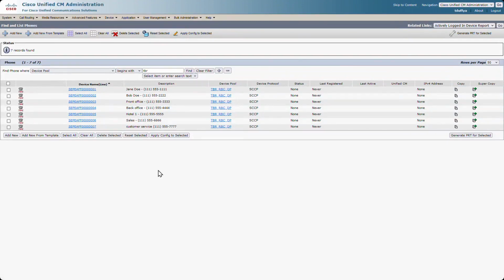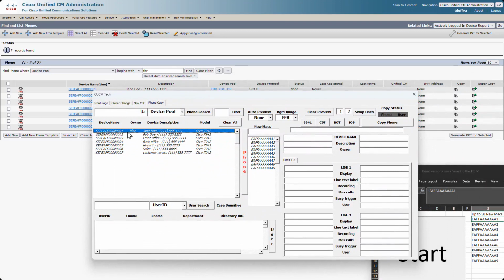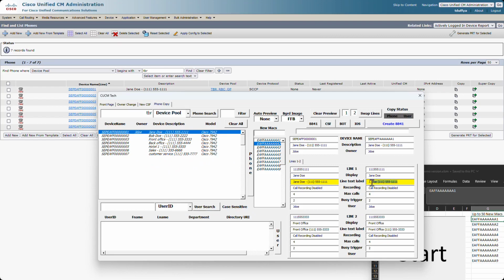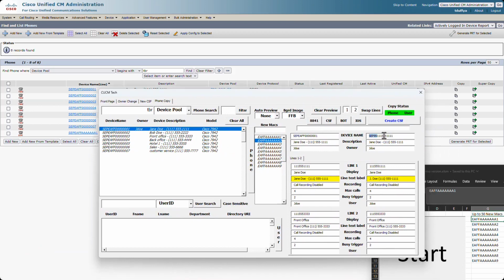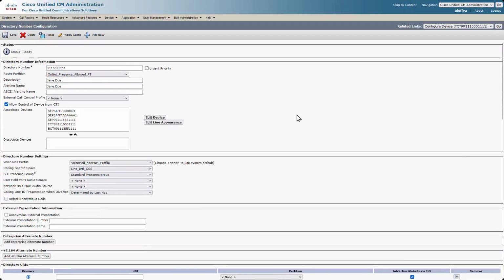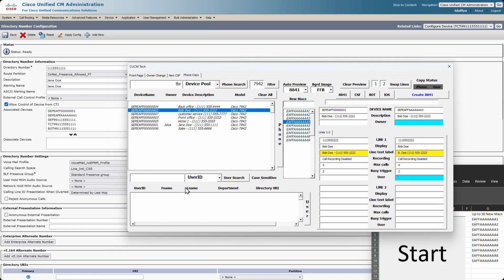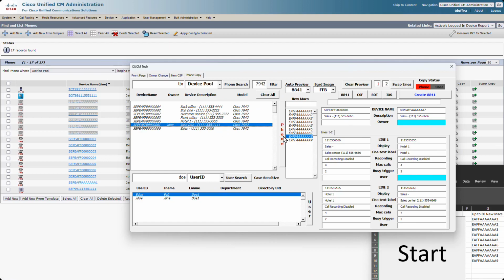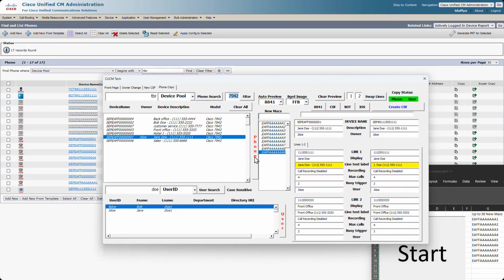Cisco CUCM app to convert phone model demo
Better demo on how the phone copy app works.